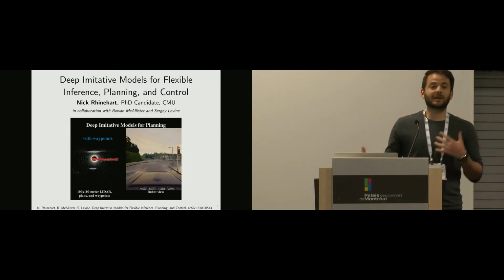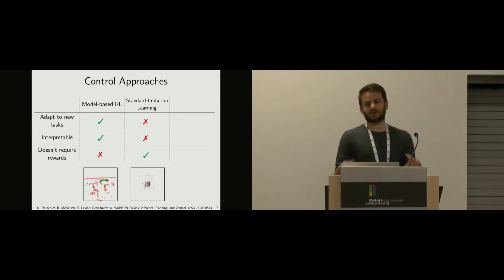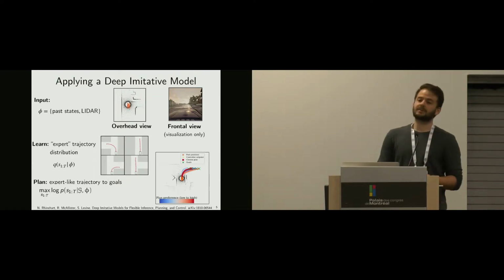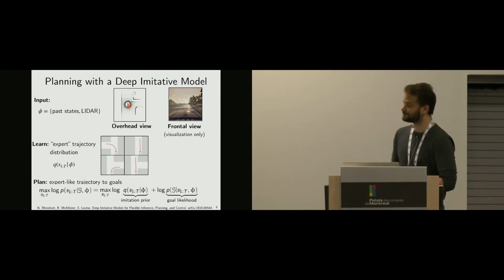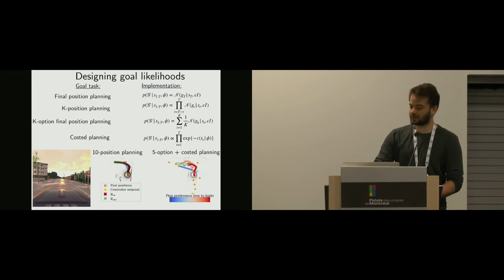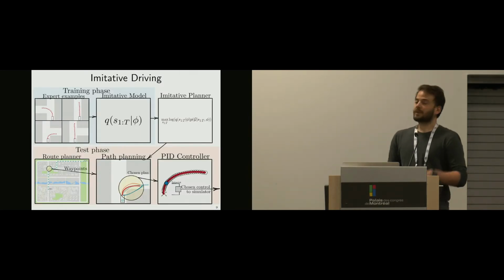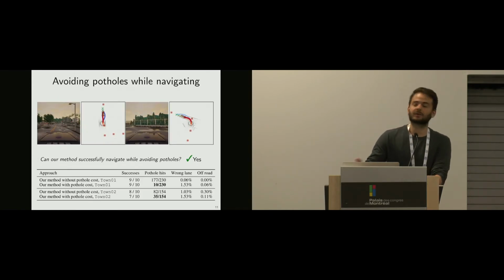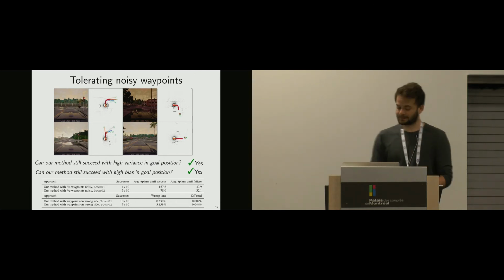Nicholas Rhinehart: Deep Imitative Models for Flexible Inference, Planning, and Control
Workshop: Infer2Control (NeurIPS 2018)
Session: Contributed Talk
Speaker: Nicholas Rhinehart